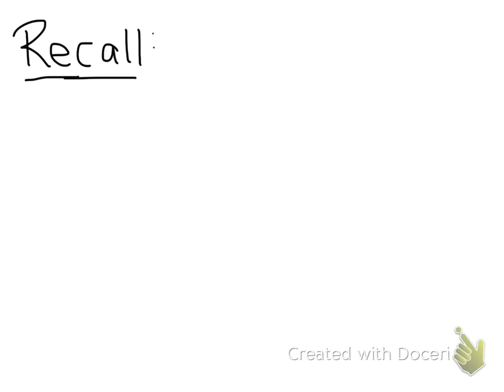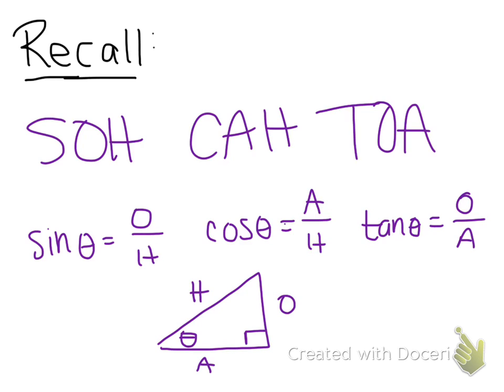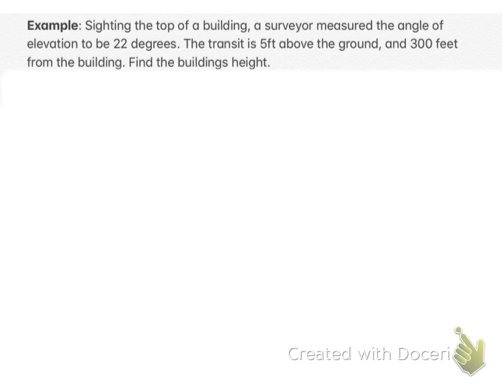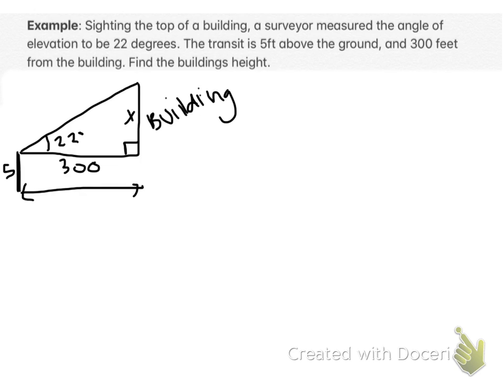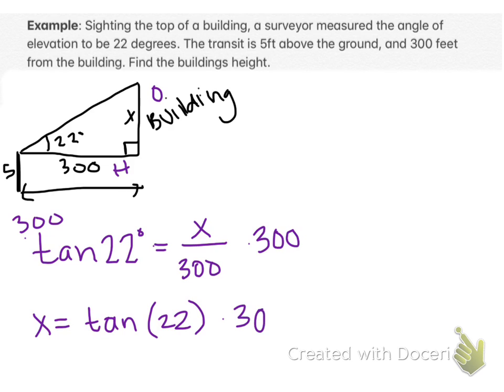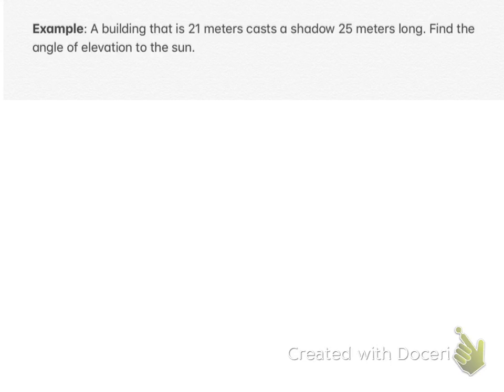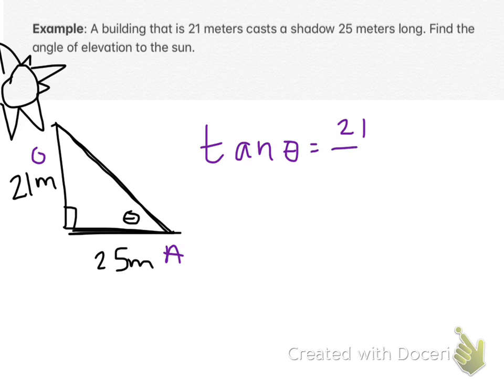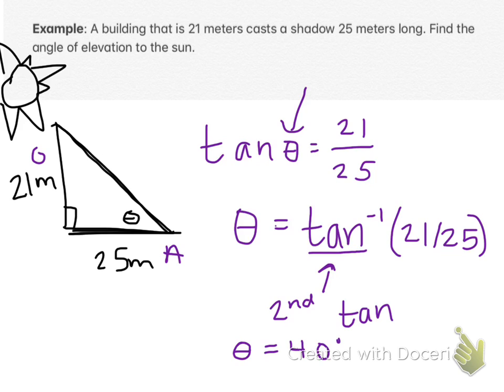4.3 Day 1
Solve right triangle word problems